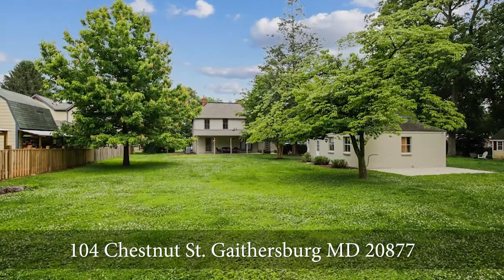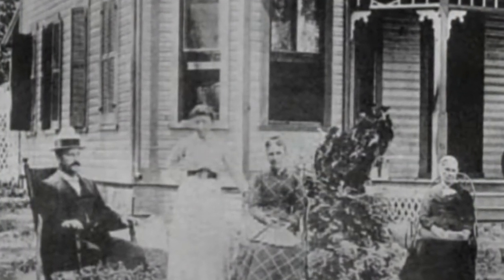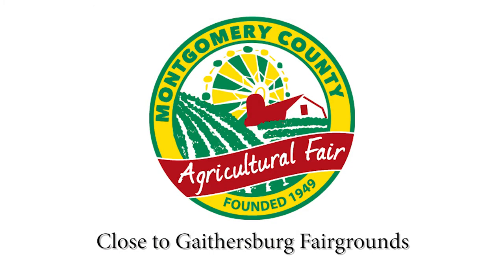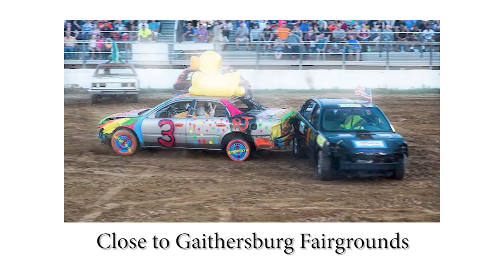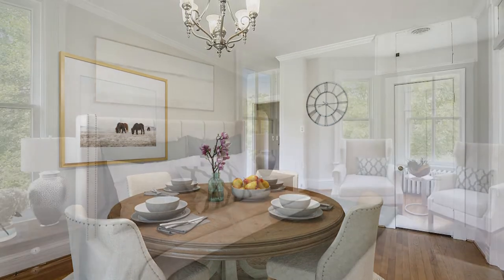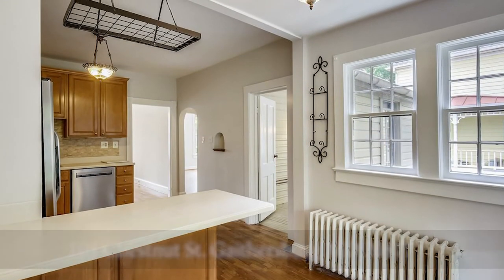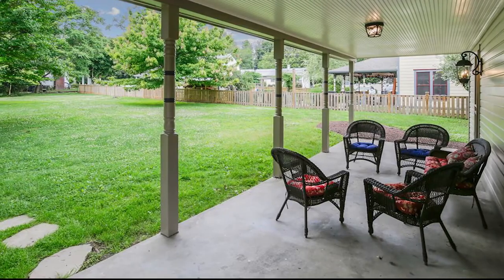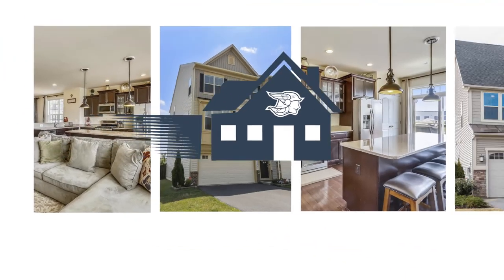104 Chestnut St is for sale video